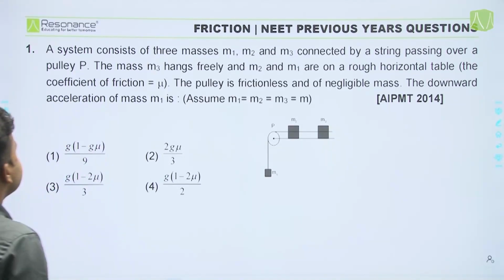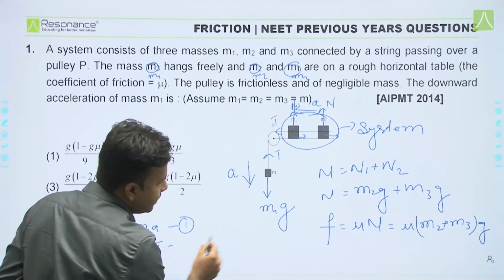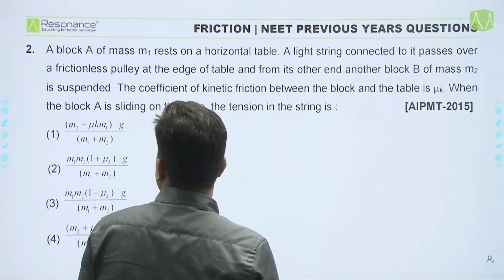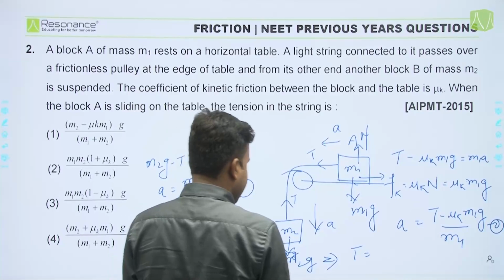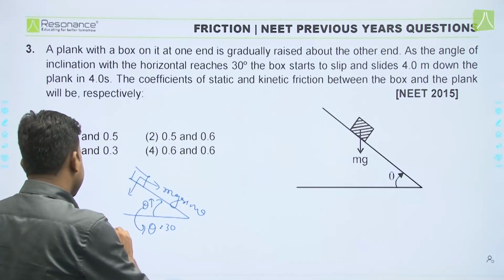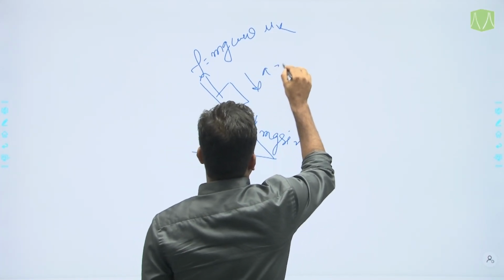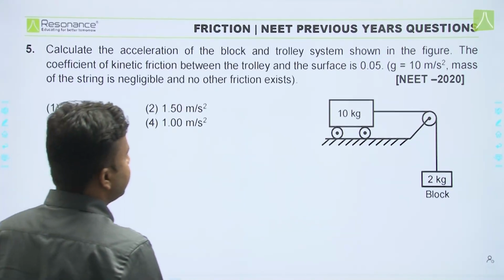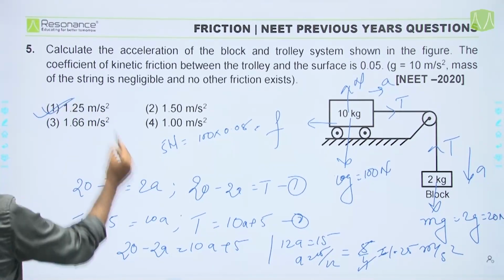PHYSICS - PYQS - NEET - FRICTION - CLASS 11TH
About Pre-Medical Division
After producing historical results in Pre Engineering Entrance Examinations, Resonance started its Pre-Medical Division in Academic Session 2011-12 in Kota. We offer Classroom Courses for Class IX, X, XI, XII & XII Pass students. In our very first result, 103 students qualified in AIPMT (Main) which included 63 Students from Classroom & 40 from Distance Learning Programs. 5 Students from Classroom Programs qualified AIIMS-2012 & at the same time 59 Students got success in R-PMT-2012 including 34 from Classroom & 25 from e-Learning.

In the Academic Session 2012-13, Pre-Medical Classroom Programs started at Institute's Jaipur, Ajmer, Udaipur, Sikar, Lucknow, Nagpur, Mumbai, Bhopal, Bhubneswar, Visakhapatnam. Classroom Courses are being offered in English & Hindi Medium both at Kota & Selected Study Centres.

Classroom Courses for Pre Medical is also offered at Institute's Ahmedabad & Jodhpur Study Centres from Academic Session 2013-14.

As per requirement institute increased its study center for Pre-Medical Classroom Program, now centers also include Agra, Nanded, Nashik, Raipur, Ranchi, Allahabad, Jabalpur, Gwalior, Aurangabad, Chandrapur, Vadodara, Surat, Rajkot from Academic Session 2014-15.

Institute offers Distance Learning Programs for Pre Medical Entrance Examinations Which includes Study Material Package, Test Series & Revision Packages.

Institute also offers e-Learning Programmes for Pre-Medical which includes Online Daily Practice Problems, Topic wise online test series, Course wise online test series, and related material.